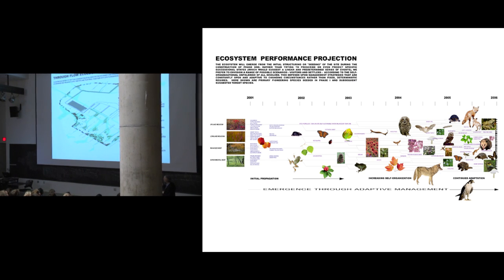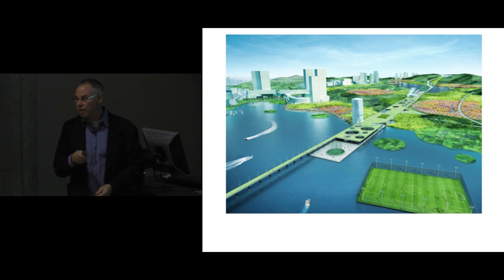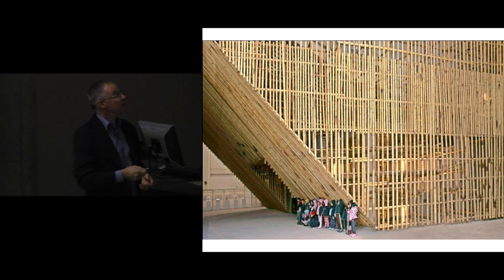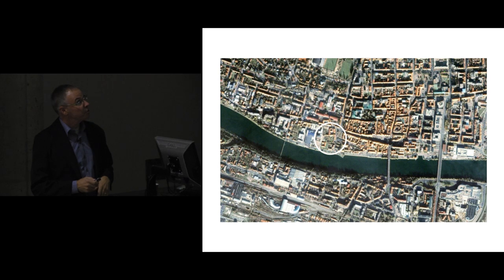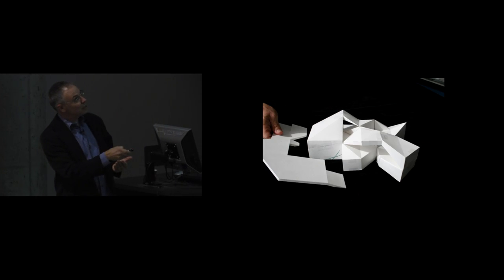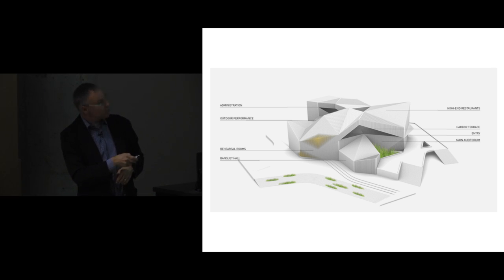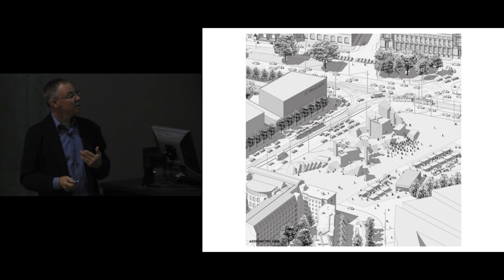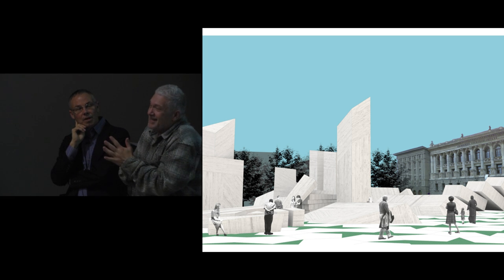Stan Allen - Fall 2012 Baumer Lecture Series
Stan Allen, Dean of the School of Architecture at Princeton University and principal of SAA/Stan Allen Architect, presented the lecture "The Geological Turn" on October 10, 2012 as part of Perspectives: the Fall 2012 Baumer Lecture Series at Knowlton School of Architecture, The Ohio State University.